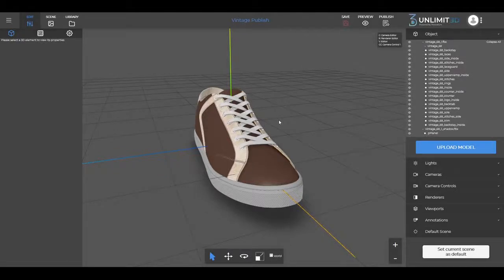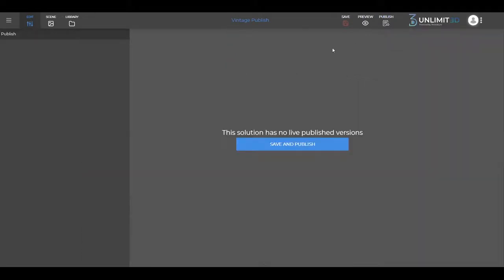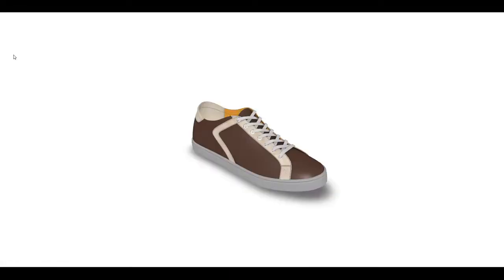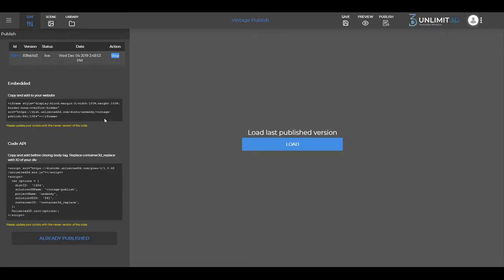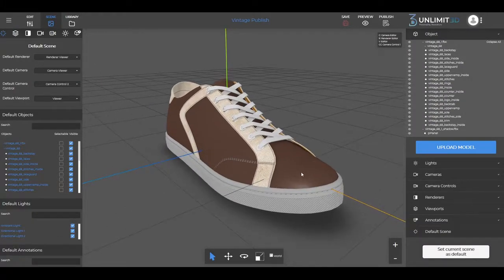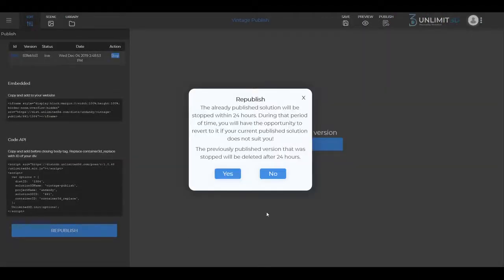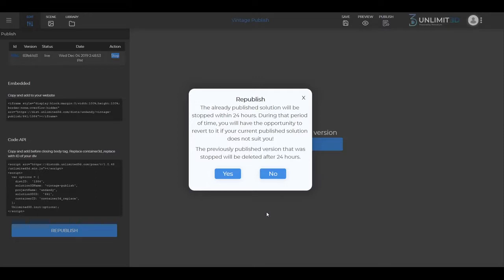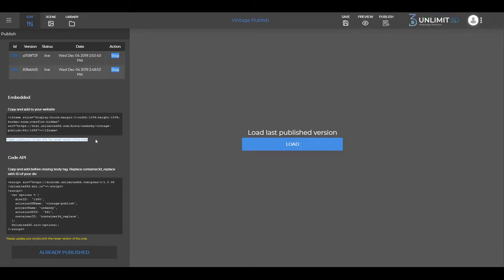Threedium - How to publish a 3D solution on your website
In this video, you will learn how to publish a 3D solution from Threedium's platform.

Video Content Structure:
Publish a model for the first time: 00:14
Check previous published versions and status of each model: 00:32
Check the 3d model as a 3d viewer: 00:40
Iframe code description for 3d models: 00:51
API code description for 3d models: 01:00
Update your 3D model: 01:38
Republishing a solution info: 02:10

About us:
Threedium has launched a Saas 3D platform to democratise the build and launch of super-lightweight 3D formats and solutions. Using our platform, individuals, SMEs, Agencies, Brands can build 100s of 3D Solutions (3D Product Viewers, 3D Configurators, 3D Programmatic Ads) per day and launch them across any digital channel. 3D Formats and 3D Solutions are fully proven to optimise the online buying experience. On average, our 3D interactive formats deliver 300% higher engagement rate & 67% higher CTR vs any other rich media format and 3x higher conversion rates vs a static image.